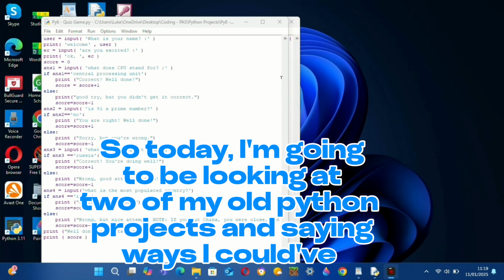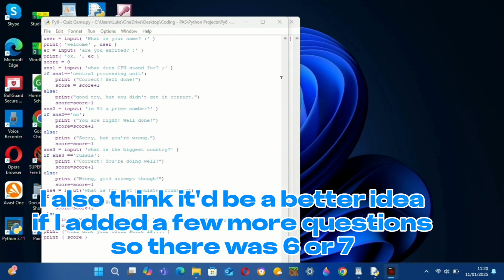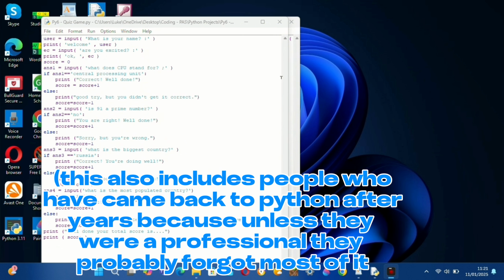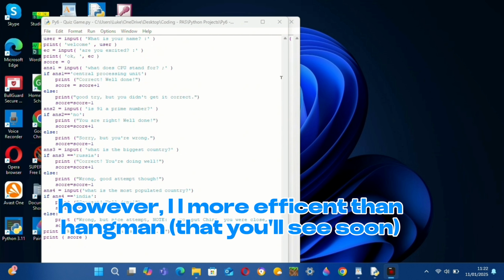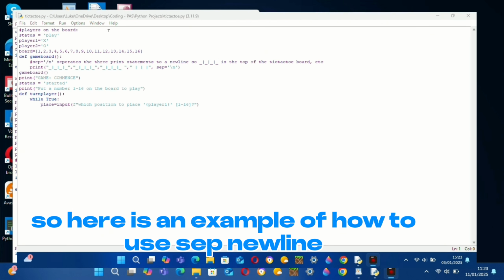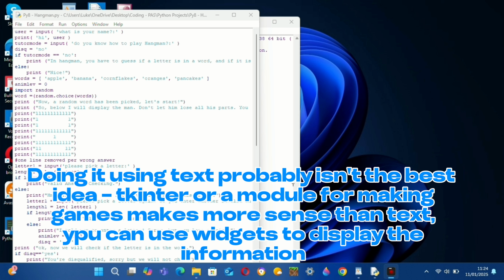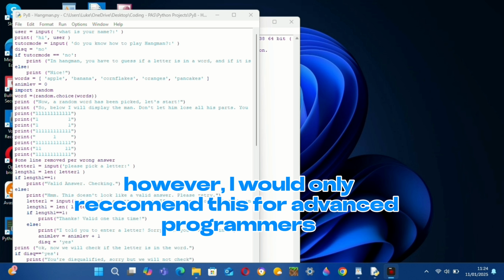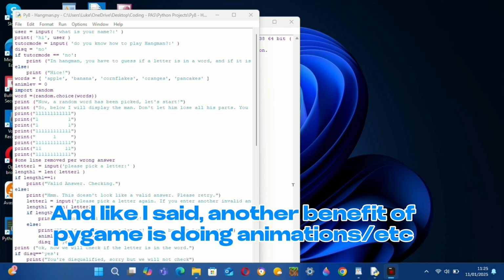Looking at 2 of my old python projects (Biggest video yet)